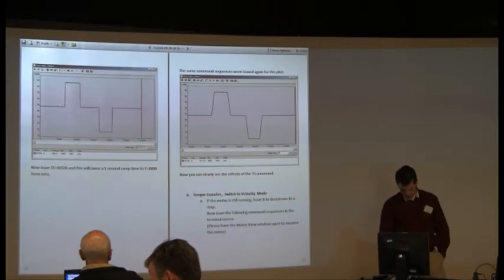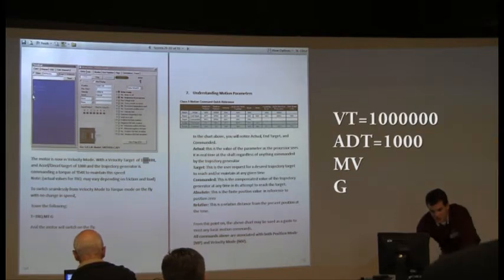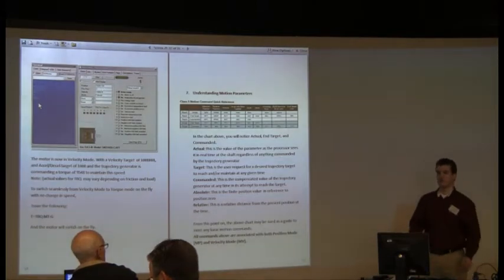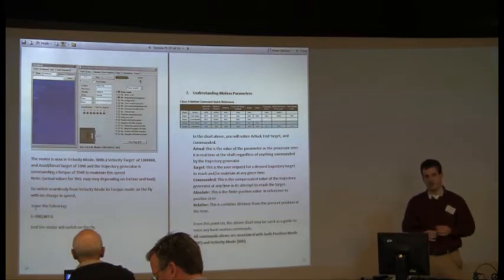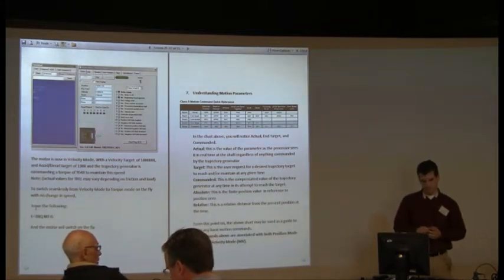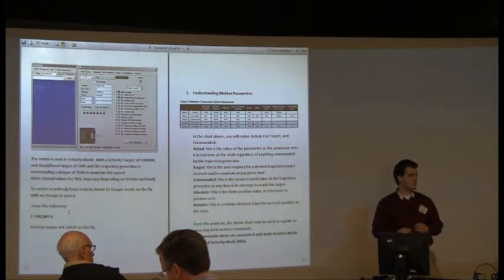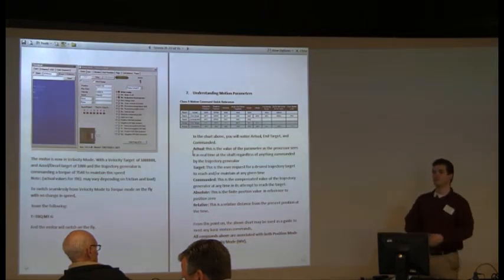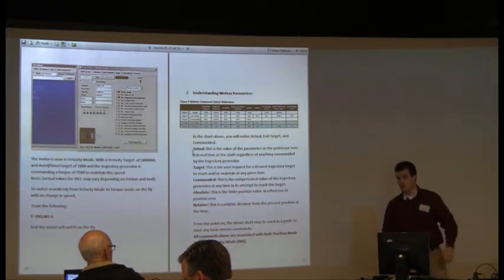Velocity Mode to Torque Mode - What is Torque Transfer?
This video described the capability of the SmartMotor to move from Velocity Mode to Torque Mode, essentially transferring torque, and describes relevant applications for this capability.